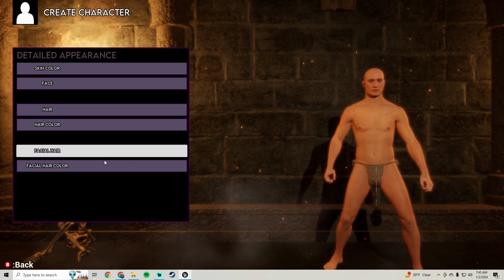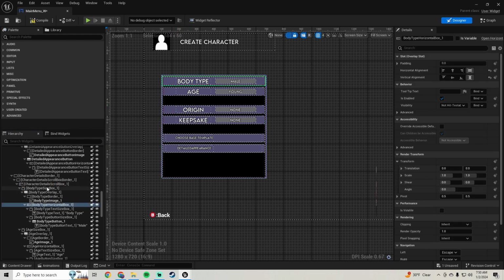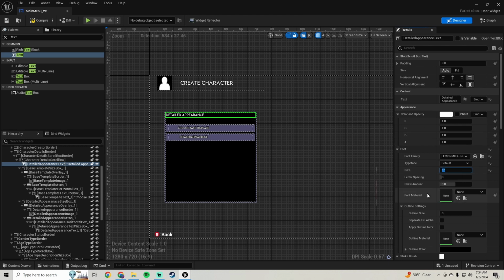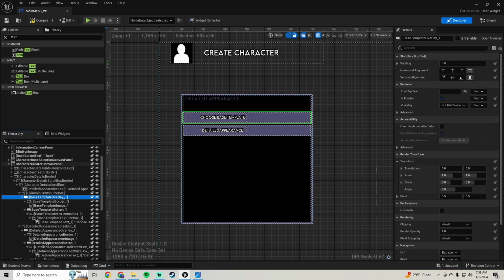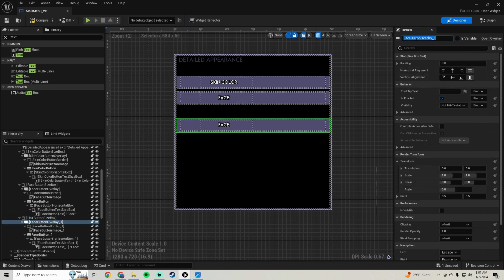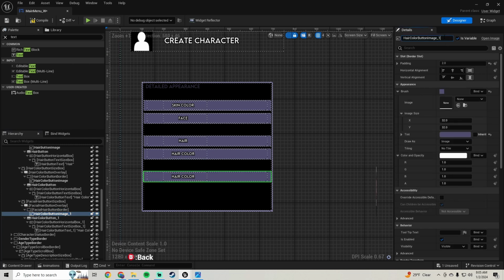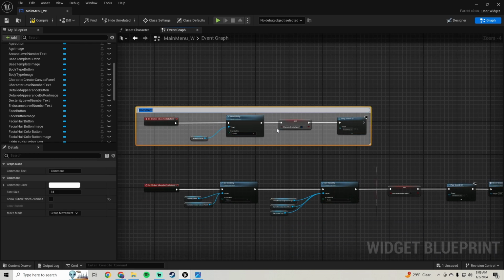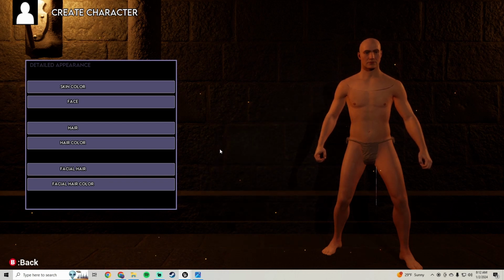Souls Like Tutorial Part 37 | Character Creator Detailed Appearance | Unreal Engine 5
0:00 - Intro
0:39 - Duplicating & Renaming Some Details
3:45 - Creating The Menu
21:15 - Setting Visibility
25:38 - Outro